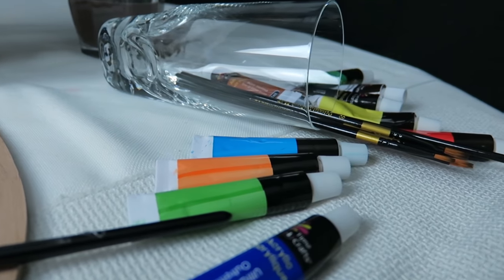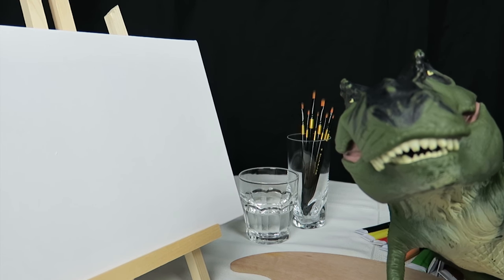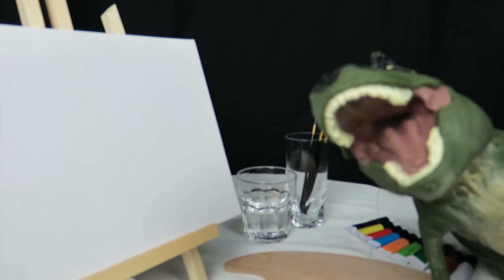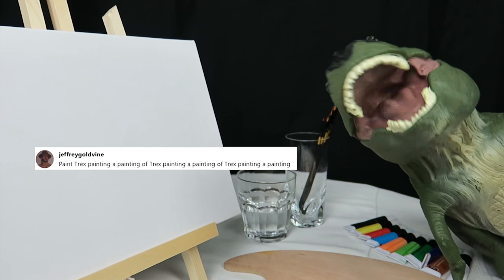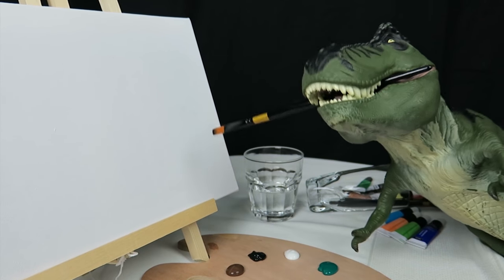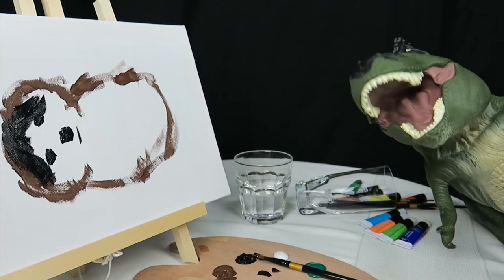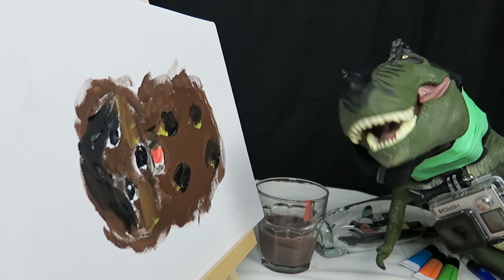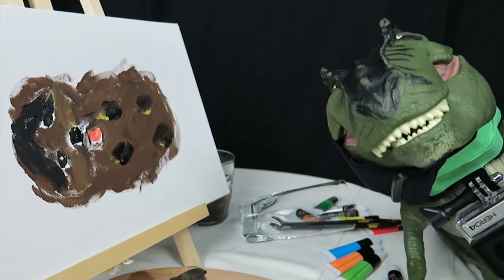PREHISTORIC ART!! ☁👃 PurpleCrumbs THAT WAS TOO EASY!!!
I ASKED SOME OF YOU TO SEND ME IN IDEAS ON WHAT TO PAINT! SO I MADE A QUICK TUTORIAL SHOWCASING MY SKILLS, HOPE YOU LEARN FROM THEM... ENJOY!

►Wyatt
►DemolitionFoxX
►Dyshawn BilBrew
►Jake Sgamba
►James Sgamba
►Andrew Hutchison
►Gabe Olague

▼▼▼BUY MY RINGTONES▼▼▼

Do You Want Some F***Ing Cocaine!?